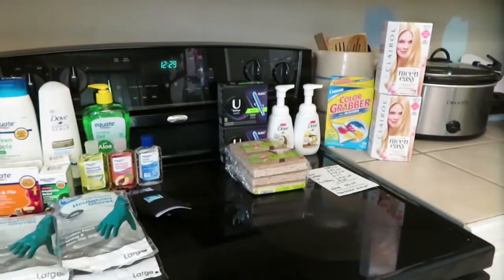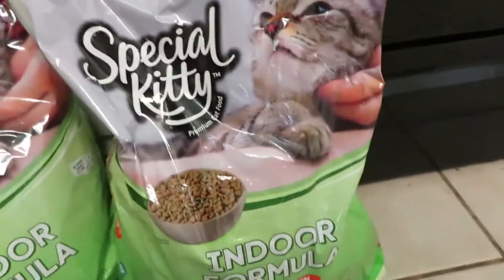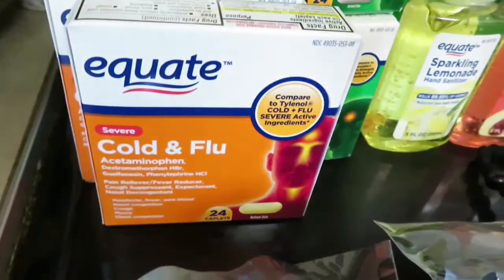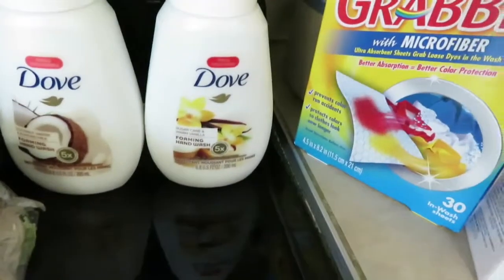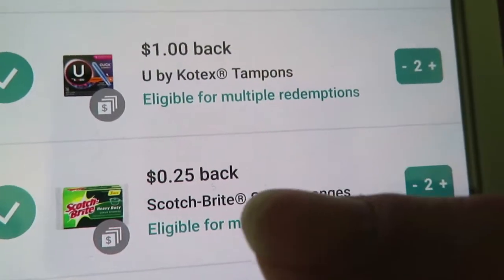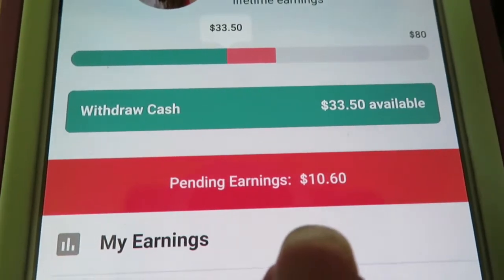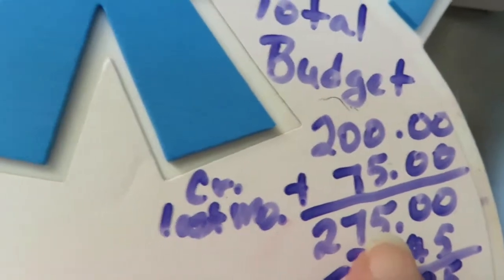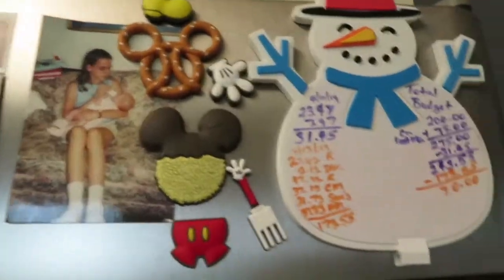Grocery Hauls Part 2 | Ibotta Deals | Weekly Keto Meal Plan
Hey, y'all--it's Kim!  Here's part 2 of my grocery haul, and this one includes the rebates I got on Ibotta.  I included a breakdown of my food budget for the month.  Did I stay on budget, or did I blow it?